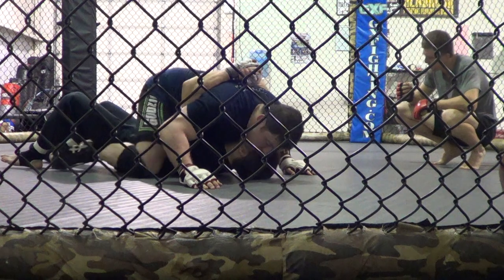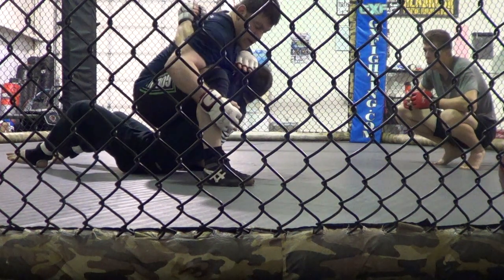Learn Advanced MMA Street Mount Drill #4 Armpit Armbar vs Hug Hugging Last 30 Seconds of Round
Catch-Jitsu

TheCombatSystem.com